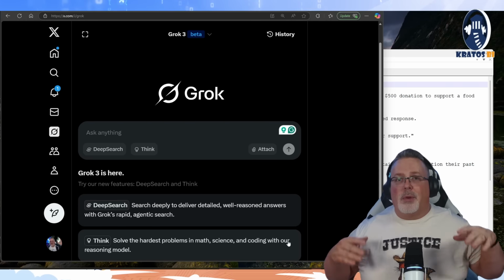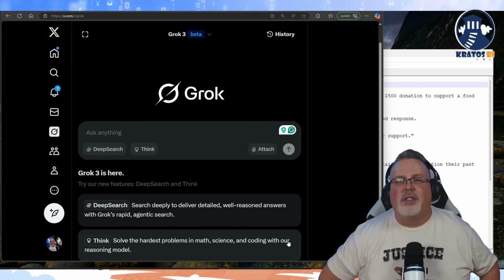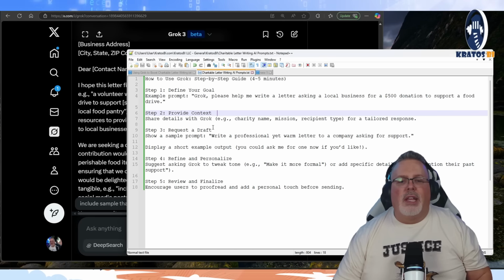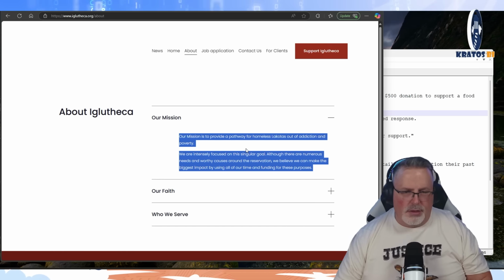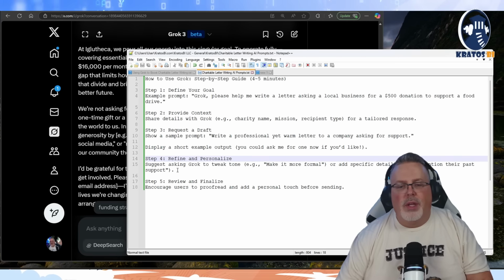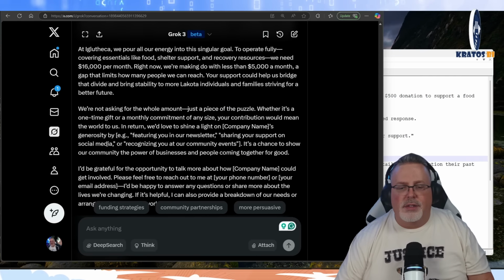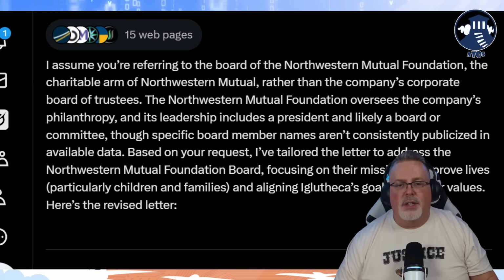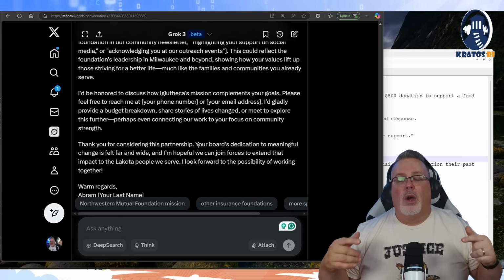Use Grok to BOOST Charitable Letter Writing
Unlock the power of Grok from xAI to create heartfelt charitable letters for Iglutheca! In this video on the Kratos BI channel, we walk you through a step-by-step guide on how to best use Grok to generate impactful letters that inspire support for Iglutheca’s mission. Whether fundraising or spreading awareness, this tutorial will show you how to harness AI to make a difference.

What You’ll Learn:
How to set up Grok for letter generation

Tips to personalize messages for Iglutheca

Best practices to boost engagement
 - Why Iglutheca? This fantastic charity focused on helping the homeless and alcoholism in the Lakota tribe!

How to Use Grok: Step-by-Step Guide

Step 1: Define Your Goal
Example prompt: "Grok, please help me write a letter asking a local business for a $500 donation to support a food drive."

Step 2: Provide Context
Share details with Grok (e.g., charity name, mission, recipient type) for a tailored response.

Step 3: Request a Draft
Show a sample prompt: "Write a professional yet warm letter to a company asking for support."

Display a short example output (you could ask me for one now if you’d like!).

Step 4: Refine and Personalize
Suggest asking Grok to tweak tone (e.g., "Make it more formal") or add specific details (e.g., "Mention their past support").

Step 5: Review and Finalize
Proofread and add a personal touch before sending.